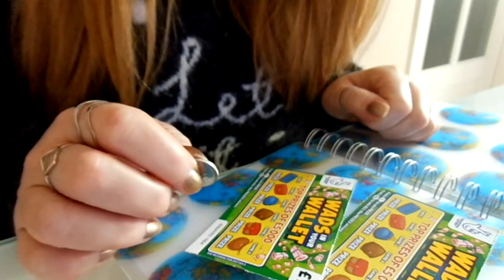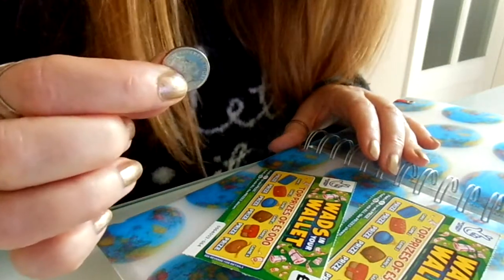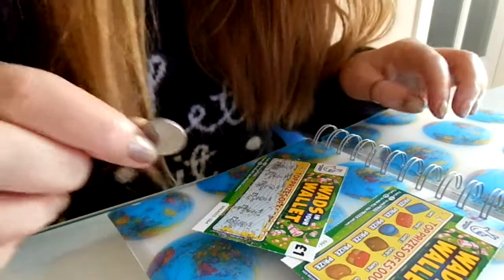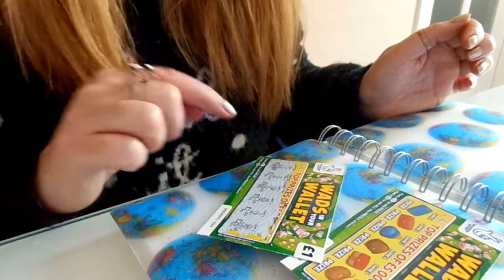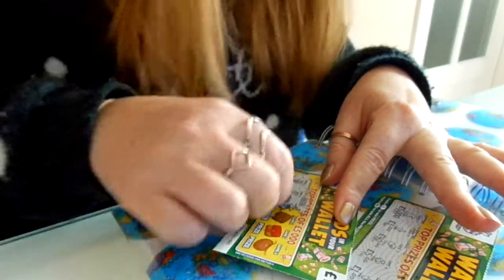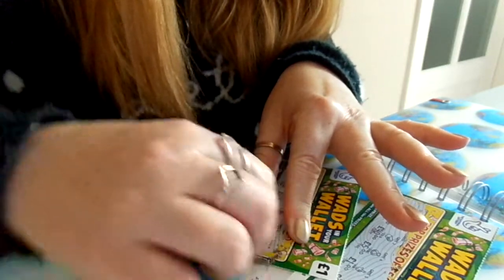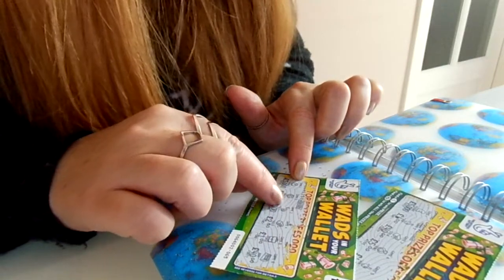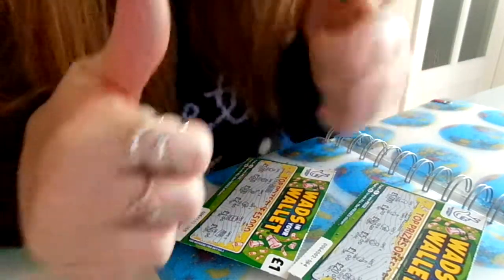Monday Funday with Dr Paul's quiz